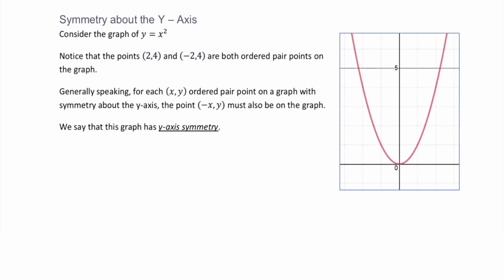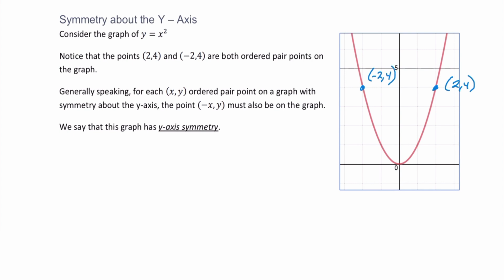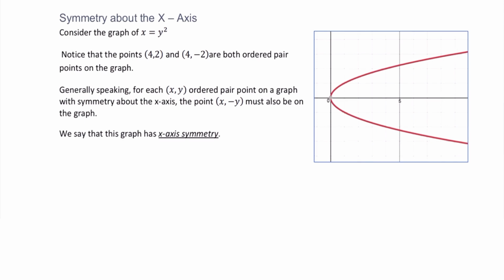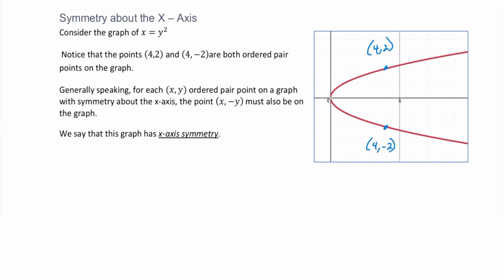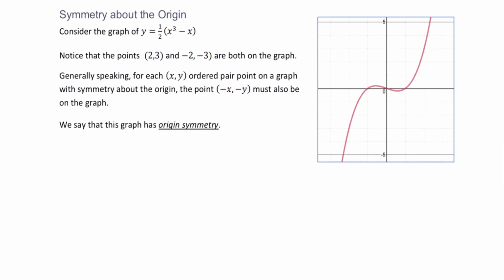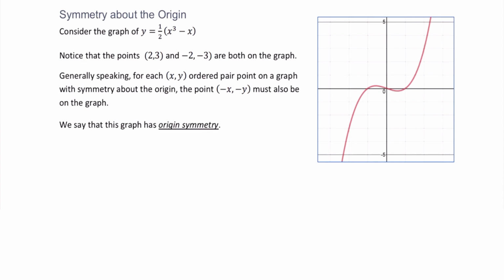Intro to Symmetry